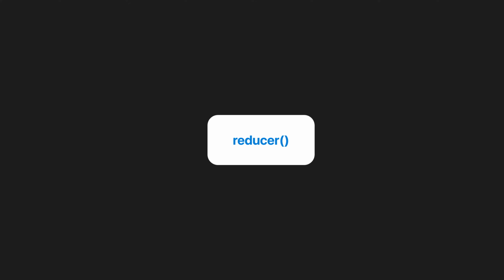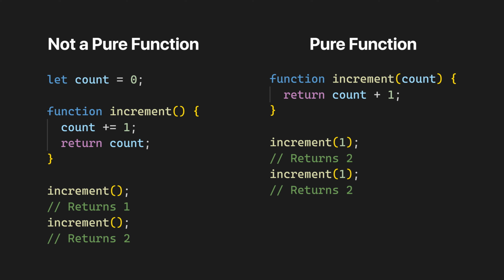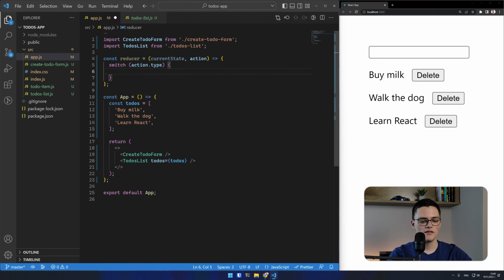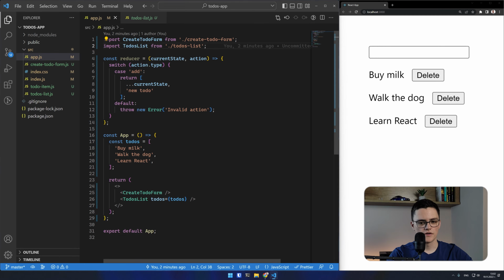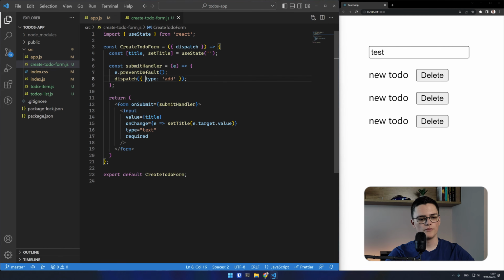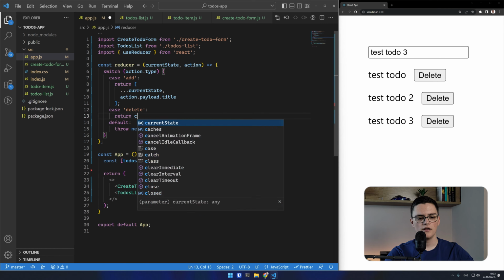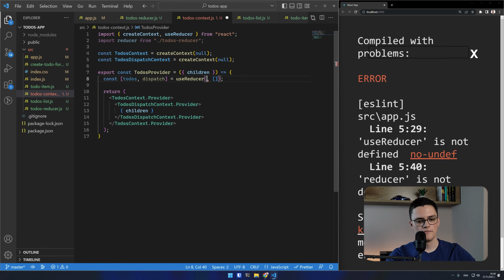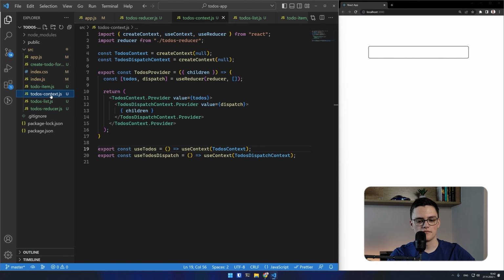Reducers and the useReducer Hook - Introduction to React #11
So far in this course, we’ve written functions in the components that use the setter function of the state variable to modify our state data. If we have a shared dataset across multiple components this means, we will have scattered update functions across the components. This is bad for scalability and maintainability – ideally, you would want the state data and state update methods to live in one place, where you can find and update them as needed. Reducers solve this problem by consolidating the state update logic for a type of data in a single function. They can also be shared across components with context. Reducers are functions. The reducer concept is not React-specific – it comes from functional programming.  A reducer function combines data items. In React, a reducer combines the current state of a dataset with an action and its accompanying data. You can use context and reducers together to consolidate the state and state update logic for an abstract data type and use it across components freely.

Contents:
0:00 Introduction
0:17 The Problem
0:50 The Solution: Reducers
1:18 Pure Functions
2:05 Todo App Demo
2:25 Creating a new Todo
4:57 Deleting a Todo
5:27 Using Context with Reducers
7:05 Conclusion